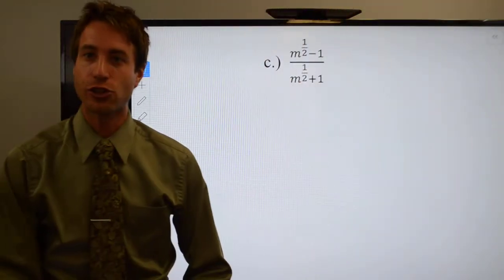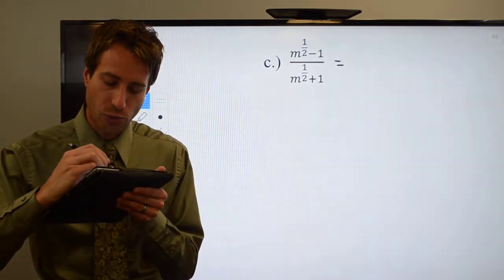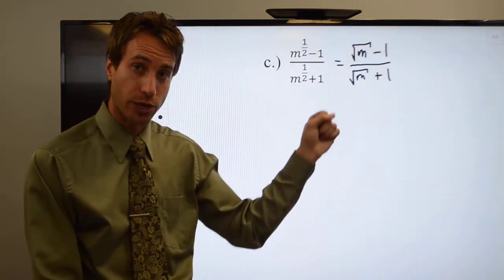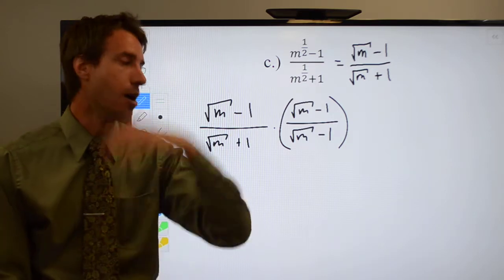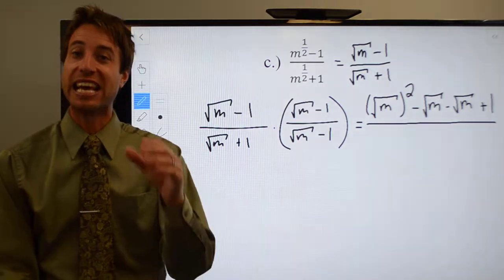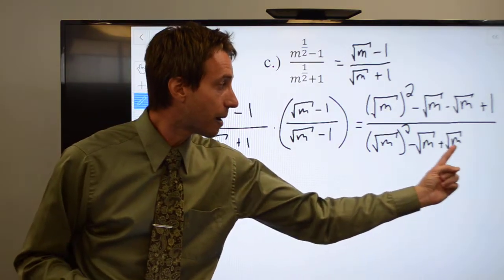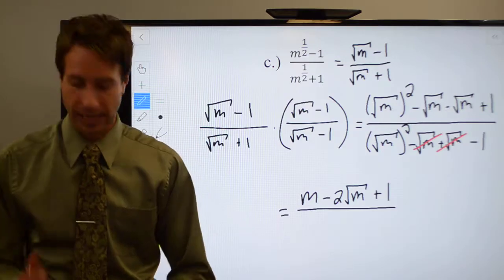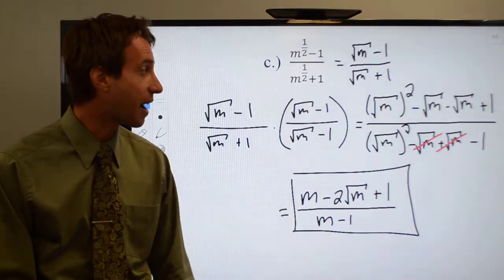Rational Exponents Part 7